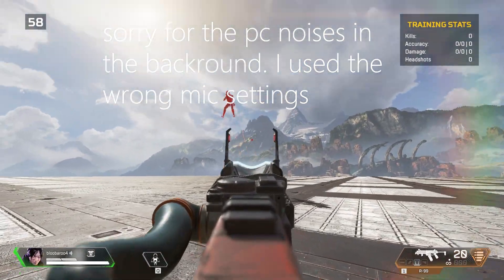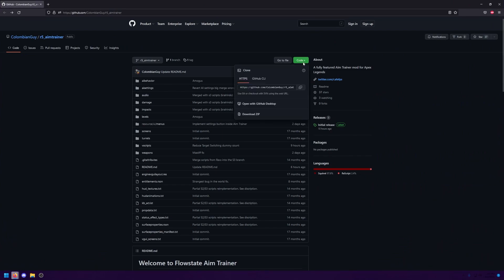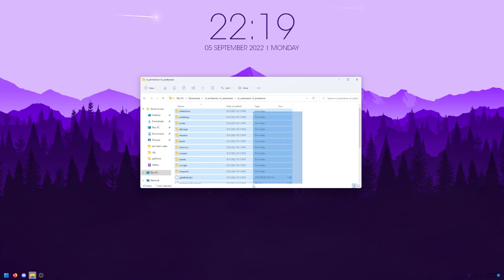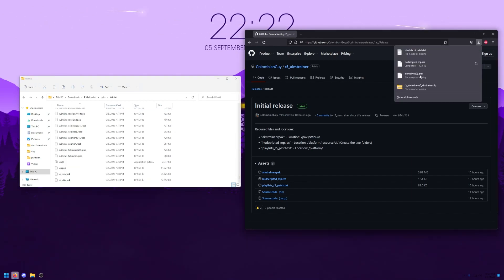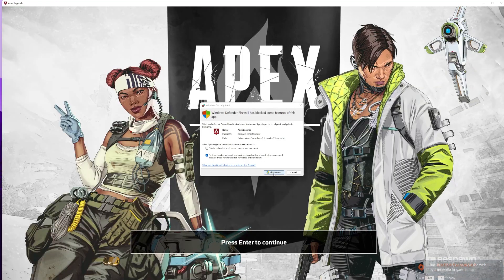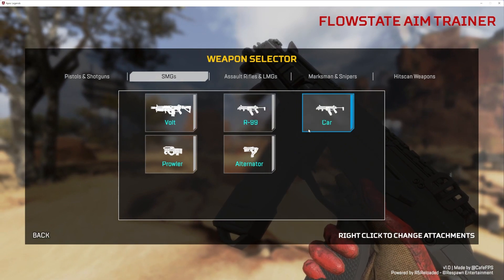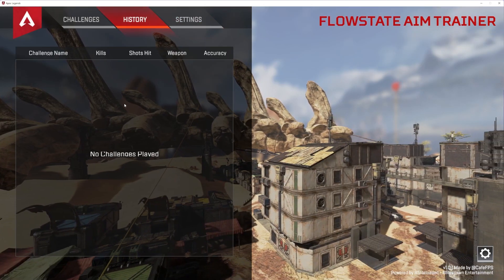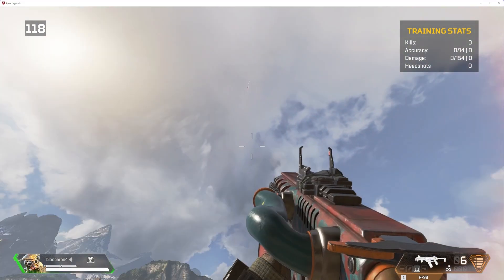How to Install this CRAZY new Apex Legends Aim Trainer! | It runs on Apex!!! | FlowState Aim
How to Install this CRAZY new Apex Legends Aim Trainer! | It runs on Apex!!!

I am so tired and i have a test tomorrow so you better subscribe I need 1000 subs so i can make $$$!!!   at 1k subs we do a setup review!!! (omg thats so crazy!!!) ((wow))

Timestamps:
Intro: (00:00)
Did you do your homework: (00:30)
Downloading Stuff: (00:46)
Extracting Stuff: (1:22)
Copying Stuff: (2:00)
Putting Orphans in homes: (2:27)
Opening R5 (finally you slowpokes): (3:45)
Settings POG!: (4:40)
Gamemodes: (6:00)
Outro: (7:05)